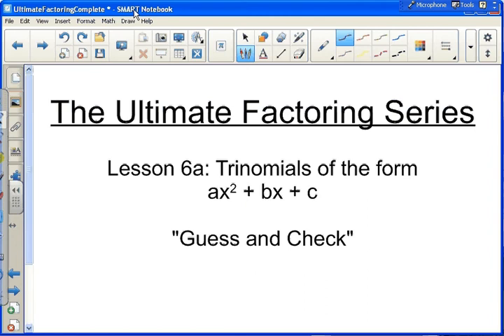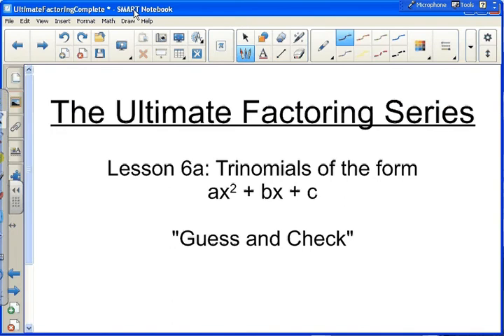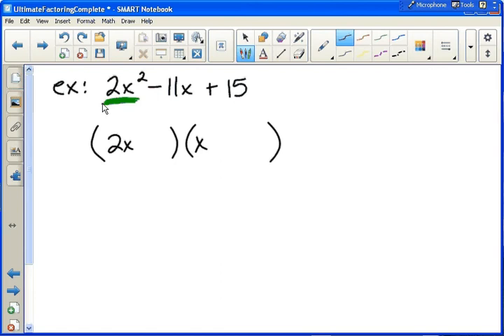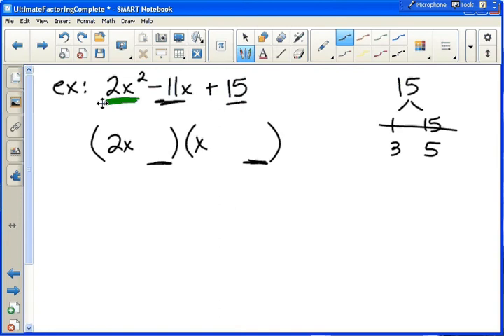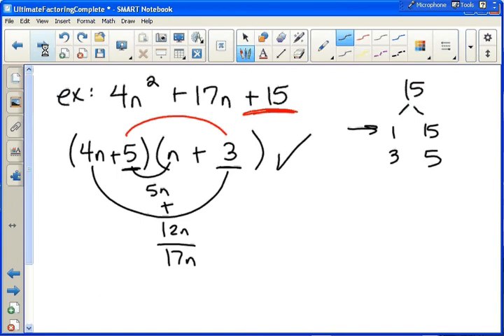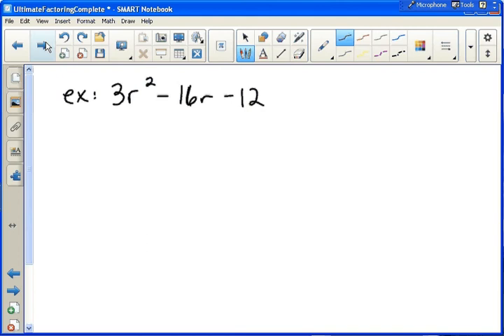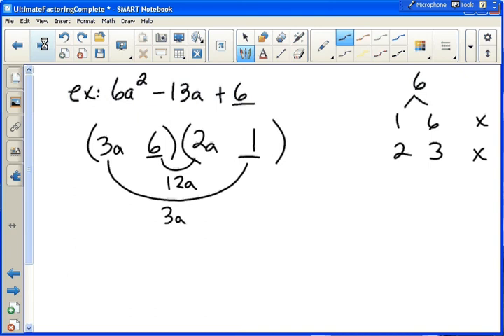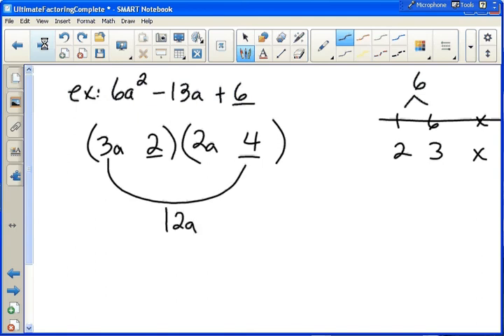Ultimate Factoring 6a Trinomials Guess And Check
This is Lesson 6a in the Ultimate Factoring Series. There are three versions of Lesson 6. All three cover the same problems, but they each show a different method for solving trinomials of the form ax^2 + bx + c. This lesson shows the Guess and Check method.